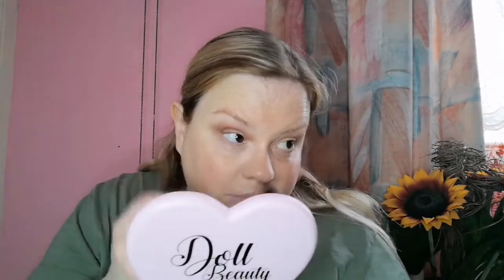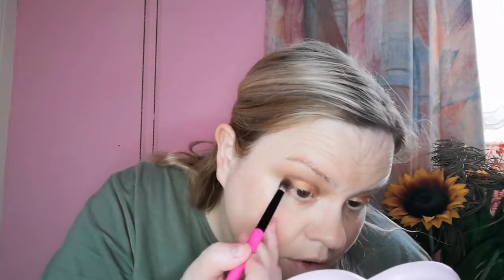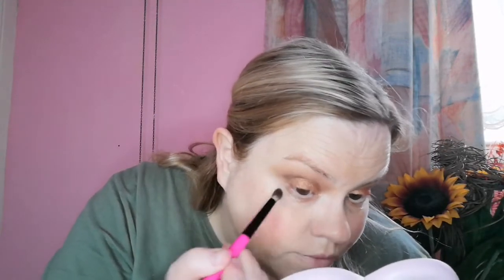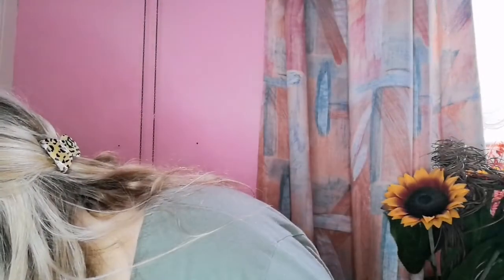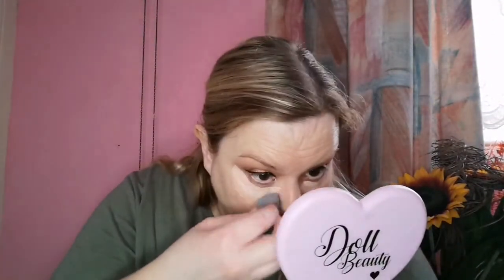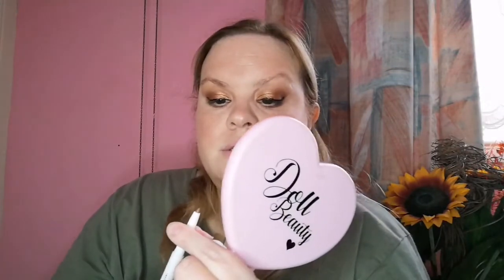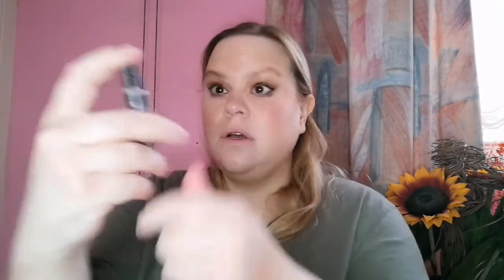Elf bitesize series 1.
I'm doing a series on the elf bitsiezed eye palettes my 1sr video is using the pumpkin spiced bite sized palette.

I done a face of mostly elf cosmetics I don't have a mascara or bronzer from elf.

Elfbitesizedpalettepumpkinpie